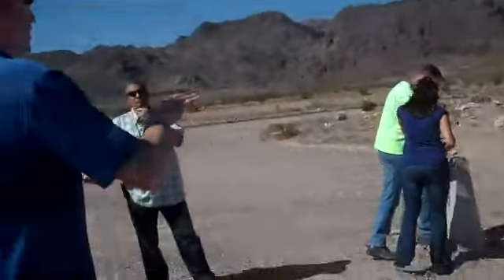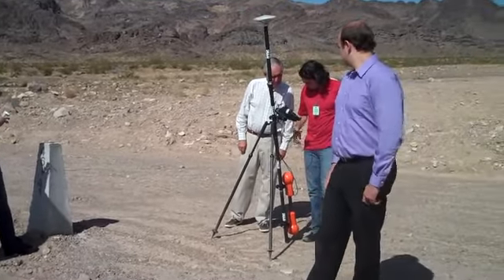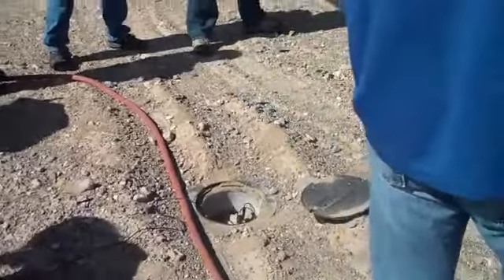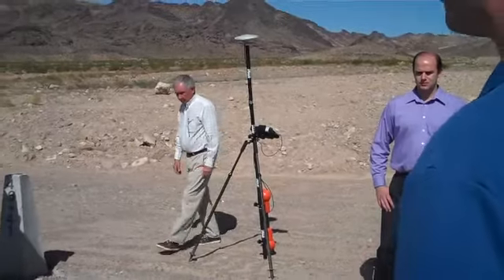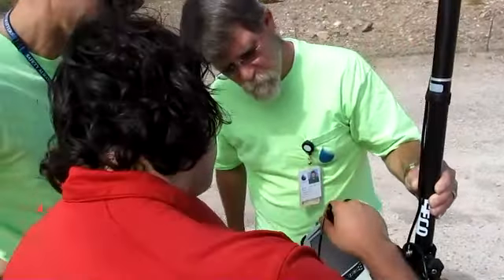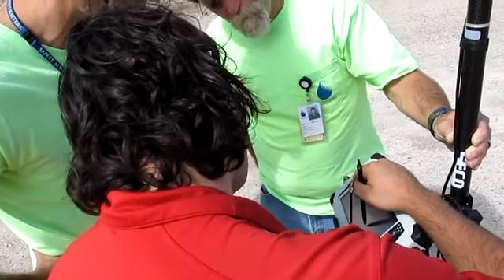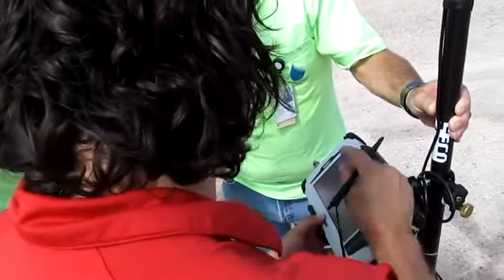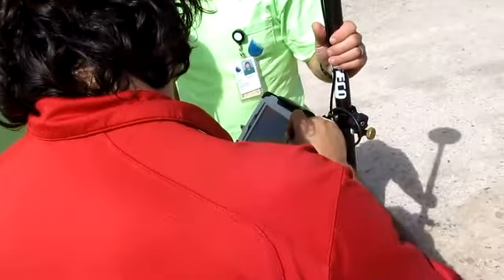Optimal Ranging Spar 300 Demonstration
Holman's, H&S, and V4 representatives visited the Water Treatment Facility by Lake Mead to demonstrate the new Spar 300 by Optimal Ranging. These systems include embedded GPS processing in addition to the utility tracking capabilities. As with the external GPS, the system combines the utility offsets with GNSS positions in real time, producing the GNSS positions of the target.